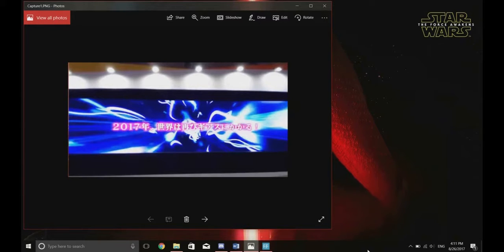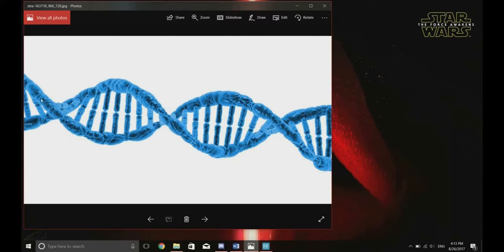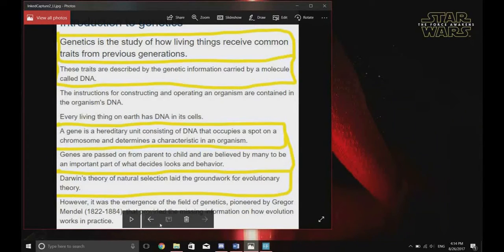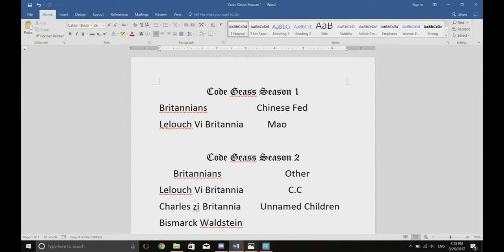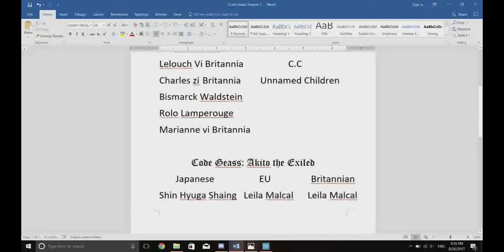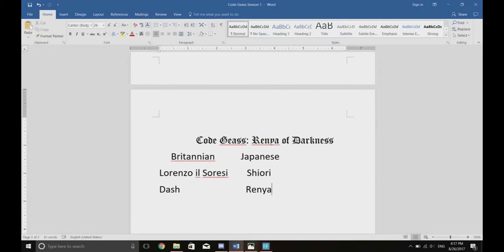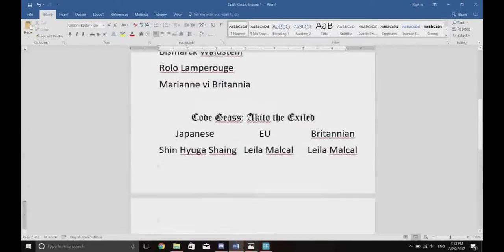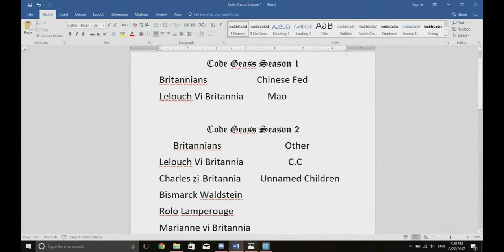Code Geass Theory #2: Could Geass be Related to Genetics, AnimeUproar Shoutout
In this theory video i talk about the possibility of geass being effected by genetics. Sorry about the noise in the audio. Shoutout to AnimeUproar for making the original video about the Code Geass Season 3 Subwat Teaser